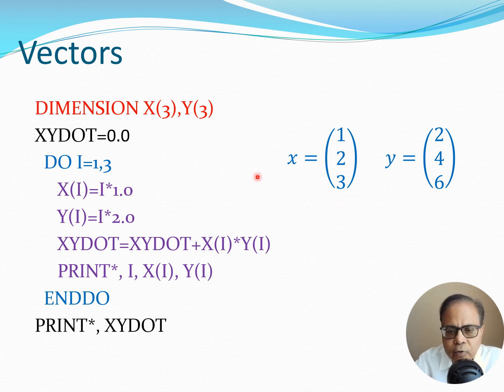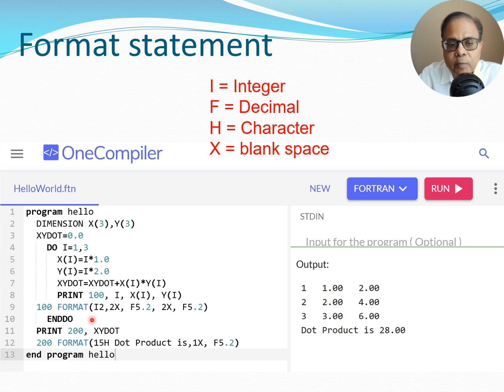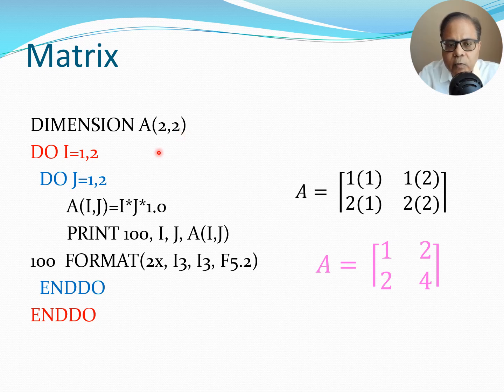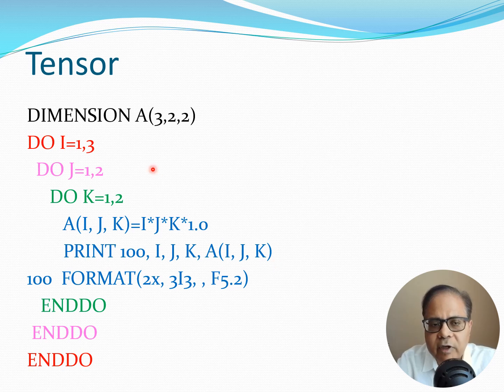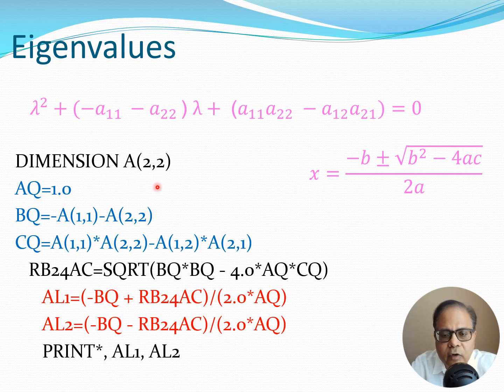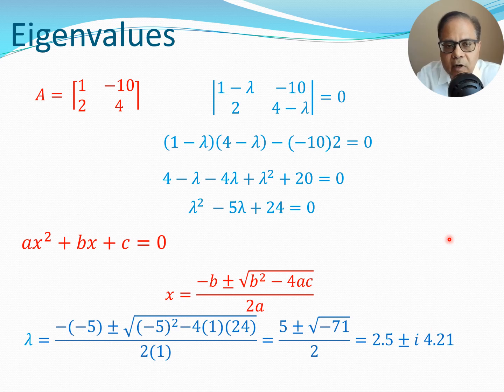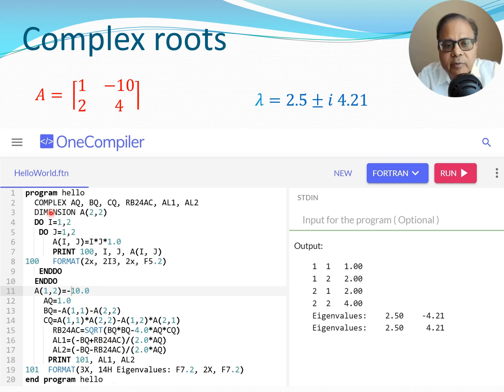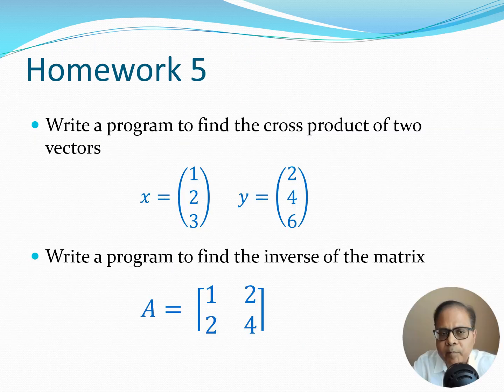Fortran Programming Language, Vectors, Matrices, and Tensors: Tutorial Lecture 5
Dimension statement for arrays in Fortran computer programming language to perform vector, matrix and tensor math are explained. The format statement to print neat output is introduced. Fortran programs to find the scalar product of two vectors, determinant and eigenvalues of a matrix, solving for complex eigenvalues of a matrix and adjustable arrays are explained.